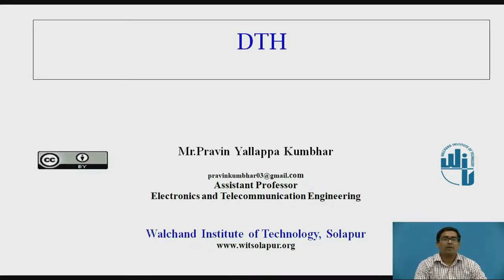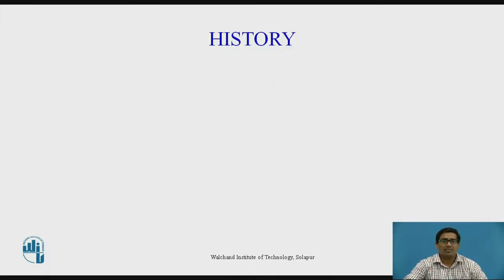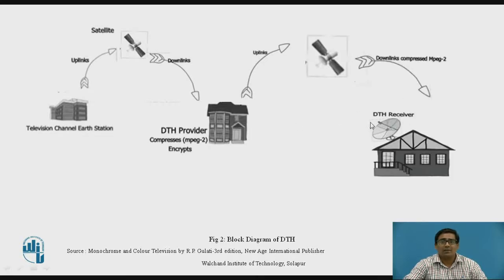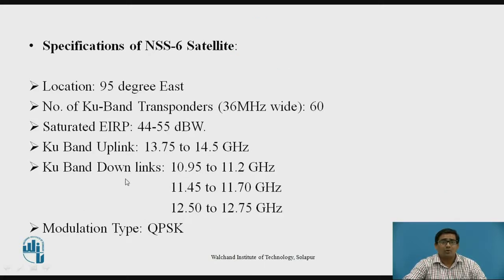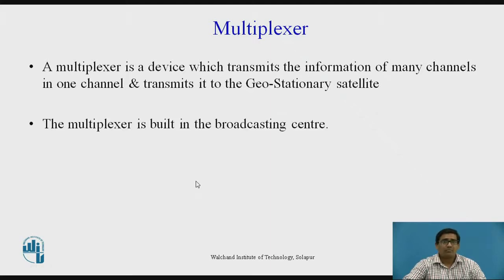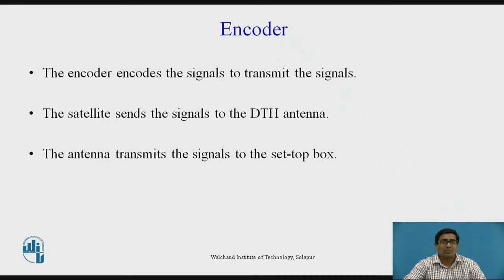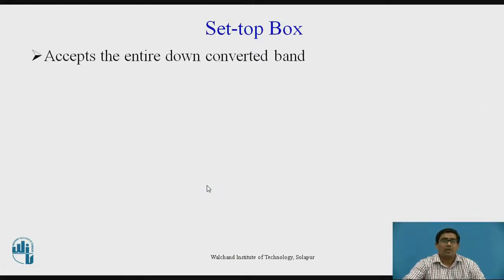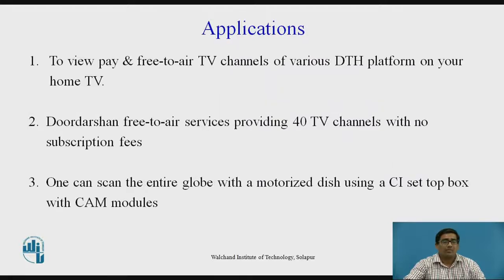DTH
Mr.P.Y.Kumbhar
Assistant Professor